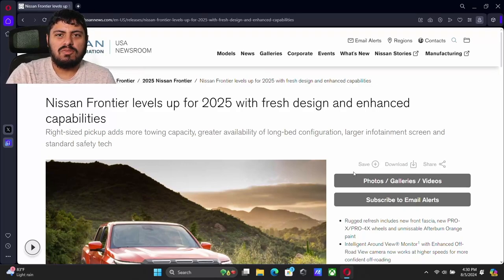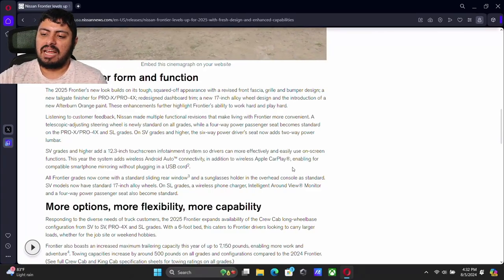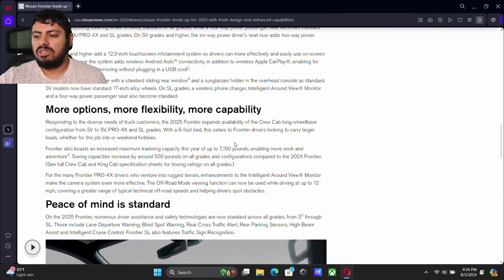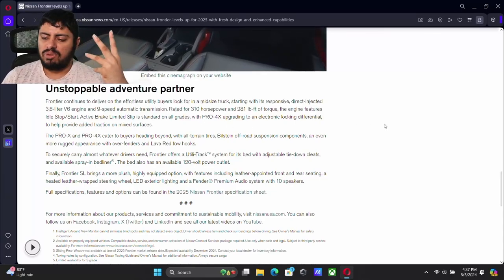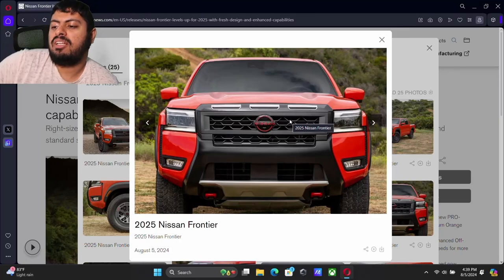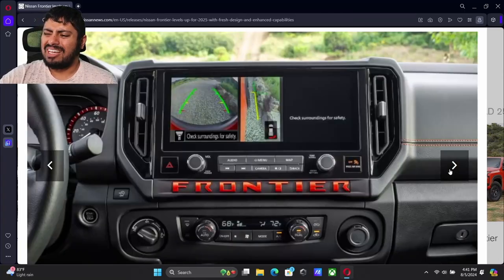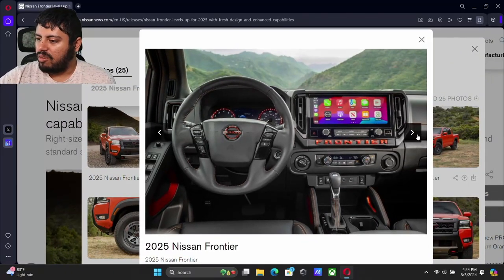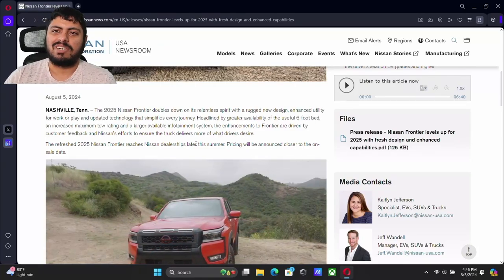2025 Nissan Frontier Unveiled - New Features & Increased Towing Capacity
The 2025 Nissan Frontier is here new tech new features and increased towing capacity.